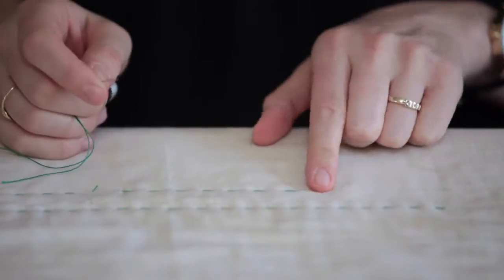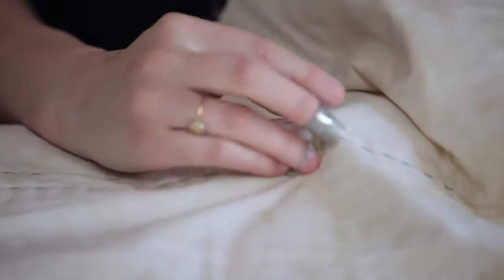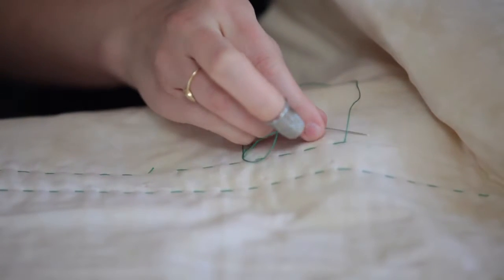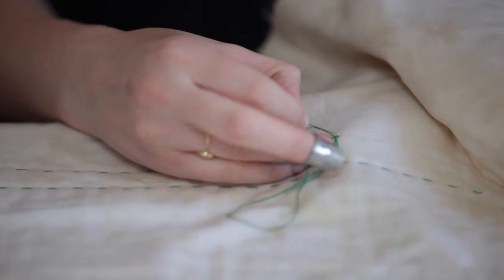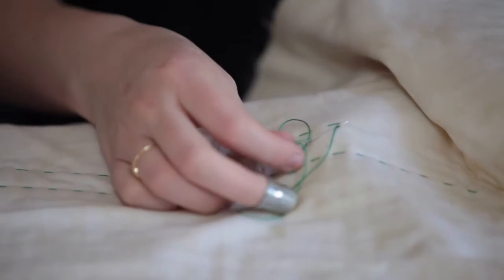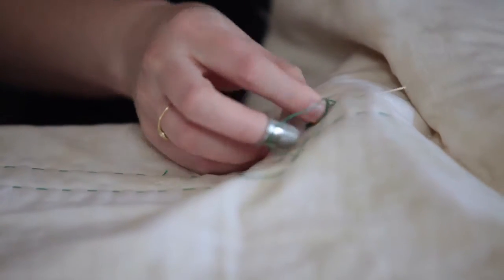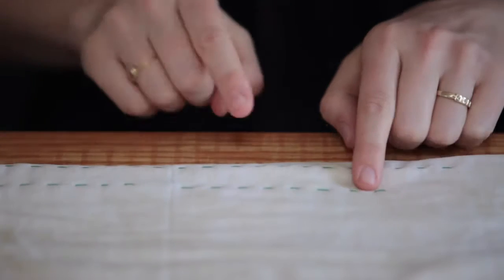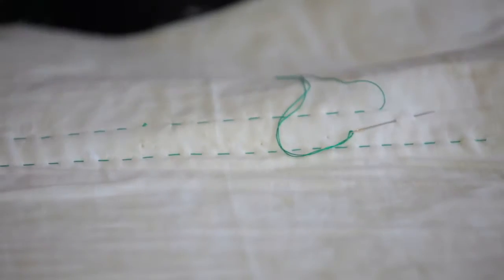Continuing the stitching line with a new thread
Big Stitch Hand Quilting.